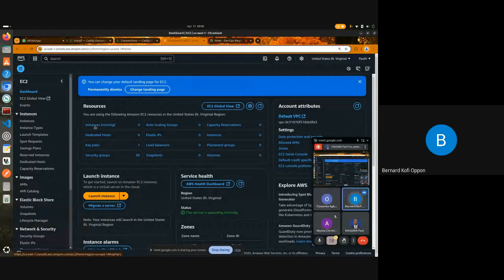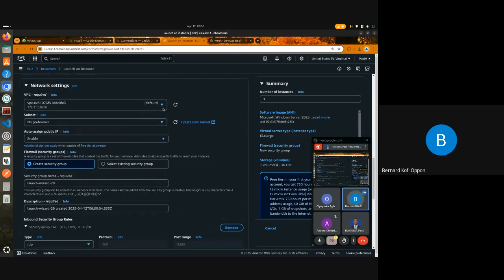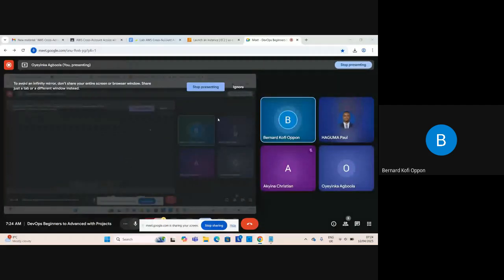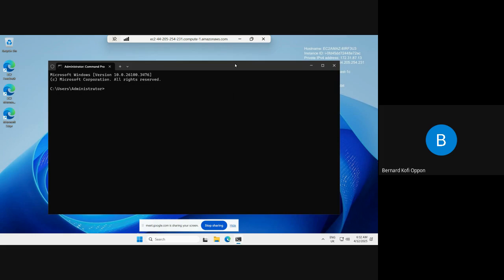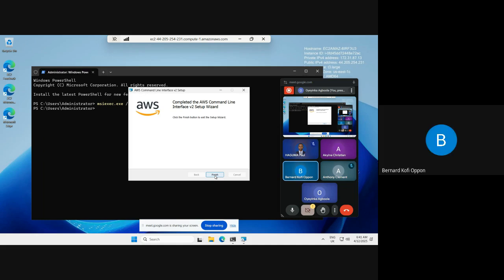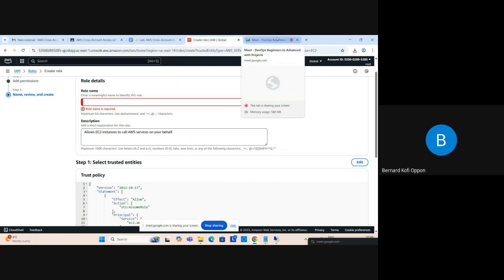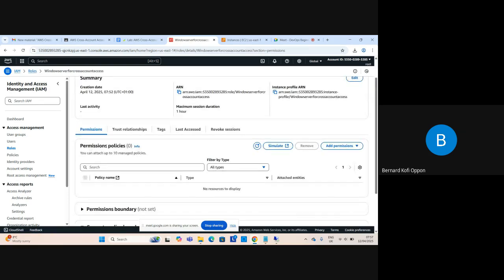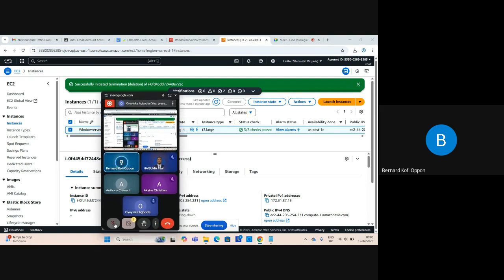Attaching IAM Roles to EC2 & Accessing S3 with AWS CLI | Windows EC2 Lab DevOps Project April 2025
In this hands-on DevOps session (recorded April 12, 2025), we walk through launching a Windows EC2 instance, installing the AWS CLI, and attaching an IAM role to enable S3 read-only access — all in preparation for cross-account access.

🔑 Key Topics Covered:
    Creating a Windows EC2 instance in AWS
    Setting up key pairs, security groups, and storage
    Using RDP to connect to your EC2 server
    Installing AWS CLI on Windows via PowerShell
    Troubleshooting AWS CLI recognition issues
    Attaching IAM roles to EC2 instances
    Understanding role-based permissions vs. AWS CLI credentials
    Verifying access by listing S3 buckets (aws s3 ls)
    Preparing for cross-account S3 access
🛠️ Lab Focus:
This lab is part of our DevOps foundational journey. By the end, participants should be able to:
    Launch a Windows EC2 instance and connect using RDP
    Install CLI tools for cloud interactions
    Understand IAM roles and attach them to EC2
    Securely interact with AWS S3 buckets using assigned permissions